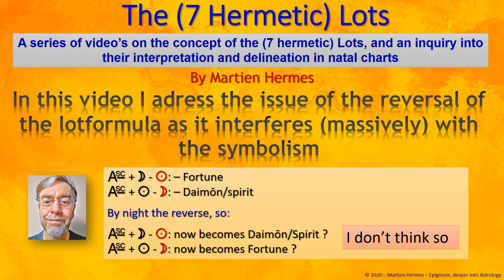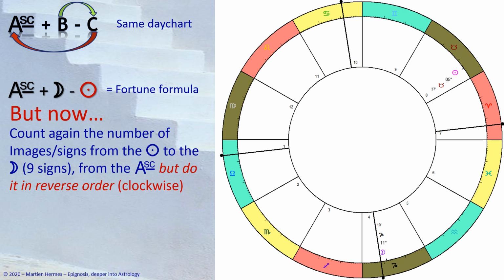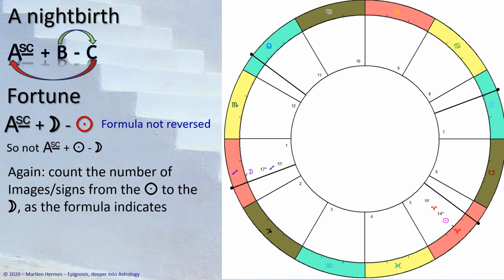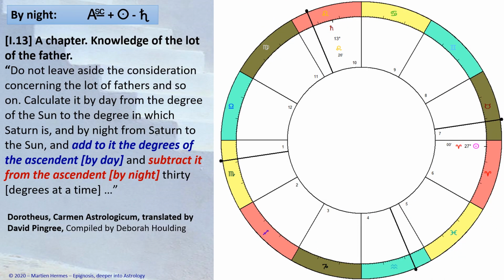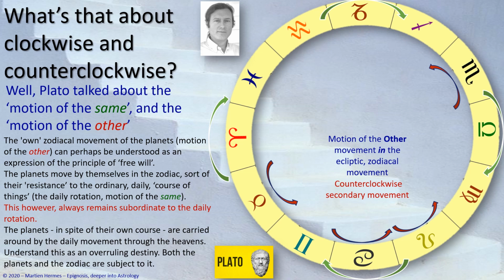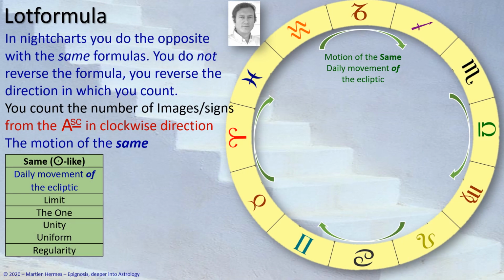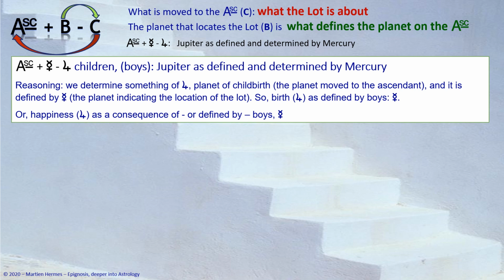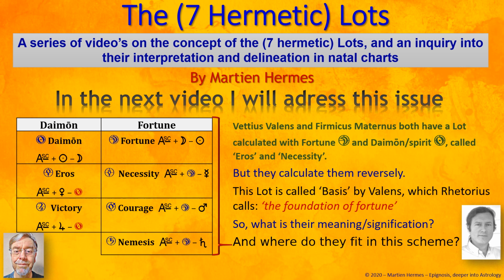Reversal of Lot formulas and symbolism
If you have any use for these videos and would like to contribute to the growth of my channel, please feel free to contribute financially.

I want to thank everybody for contributions, be it financially, with kind words, comments, questions and the like.

In this video I address the issue of the reversal of the lotformula in night-charts as it interferes (massively) with the symbolism of the planets used in the formula.
Chart examples are given that use the lotformula in both day- and night-charts without reversing the symbols used in the formula.
And that explains what is meant by the phrase "and by night the reverse".